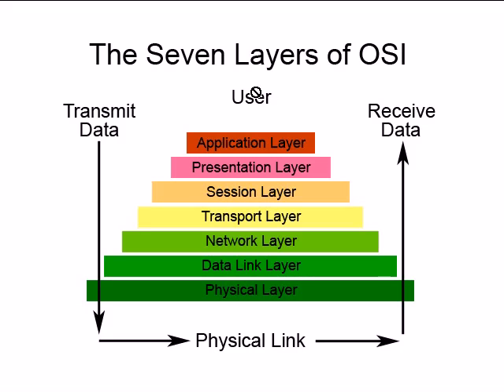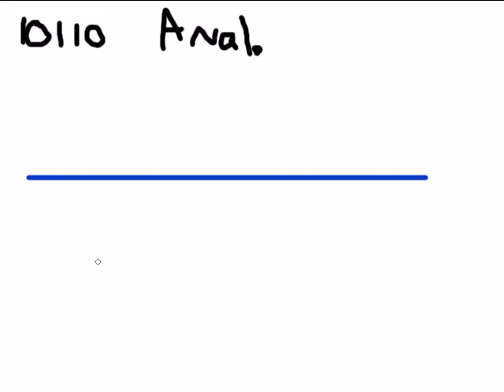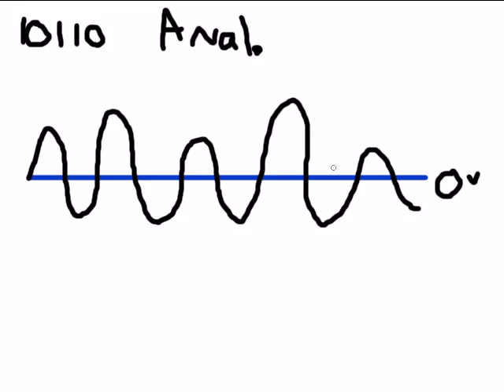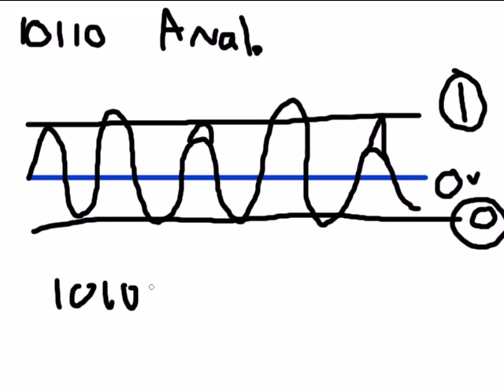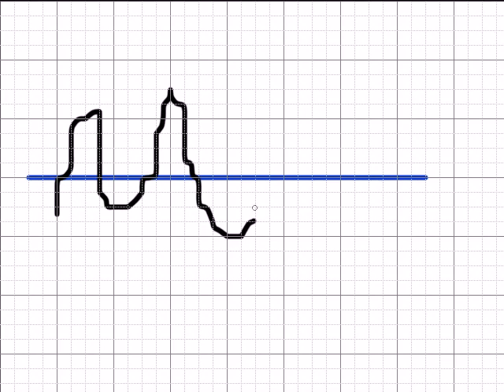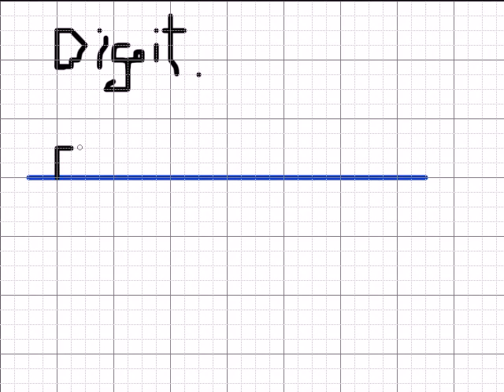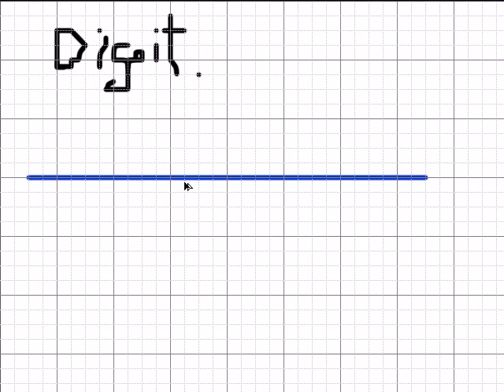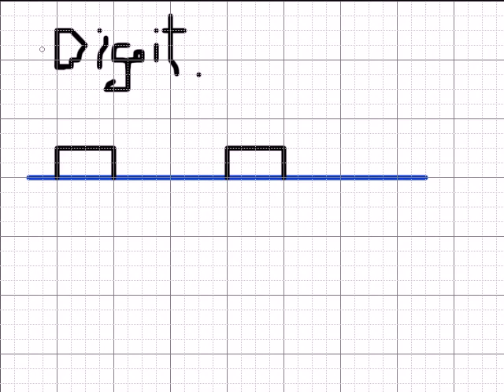Computer Networking Tutorial 4 OSI Model Physical Layer YouTube